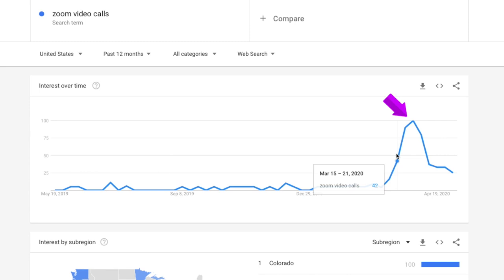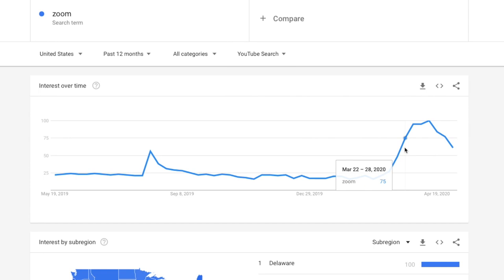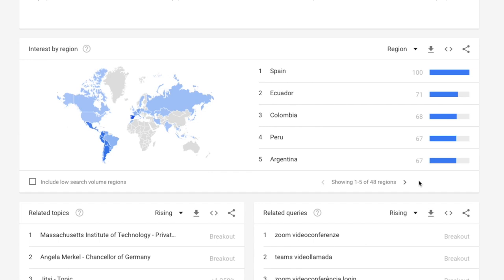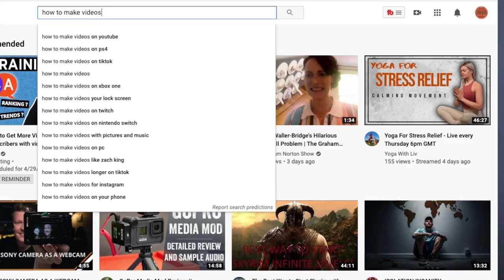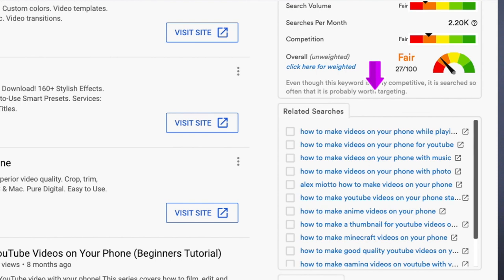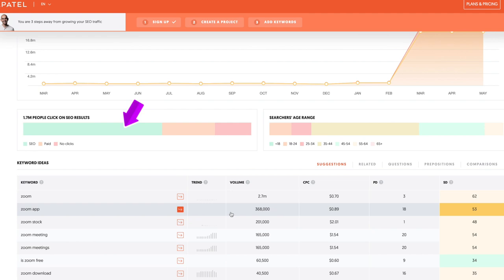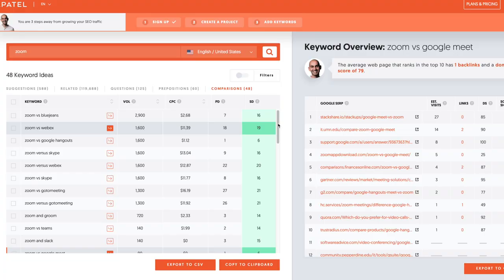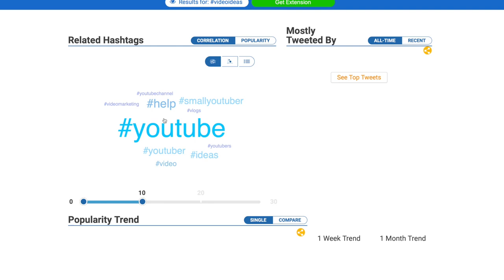How to work out the best YouTube video topics - 8 Free tools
If you struggle to come up with ideas for YouTube videos and want to focus on making the best content and topic then this video will show you 8 free tools you can use to get ahead of trends, produce content your viewers care about and grow your YouTube channel.

0:00 8 Free ways to work out the best video ideas
1:03 1. Google Trends
3:48 2. TubeBuddy
4:43 3. Ubersuggest
6:20 4. Hashtags
7:00 5. Comments
7:28 6. Quora
8:03 7. Suggested search
8:16 8. Polls